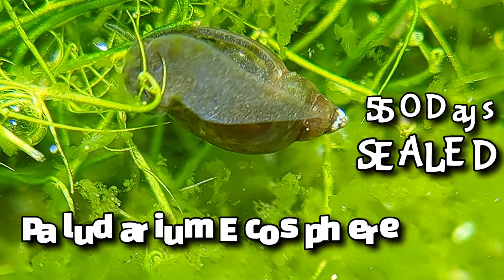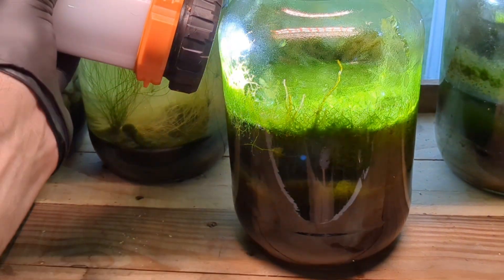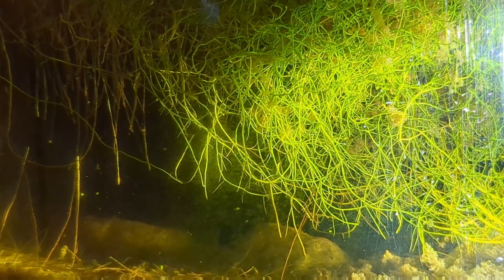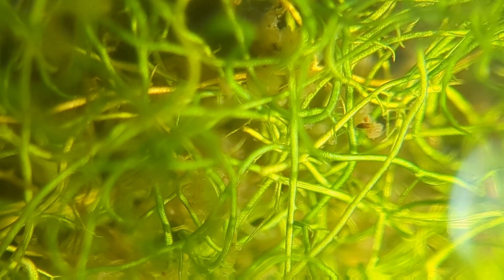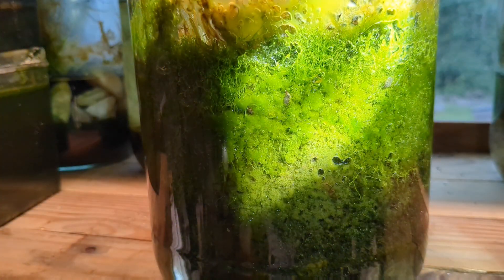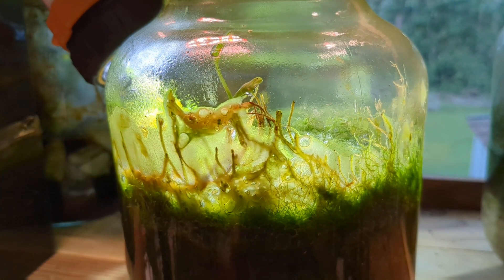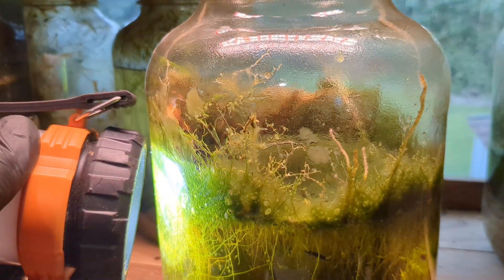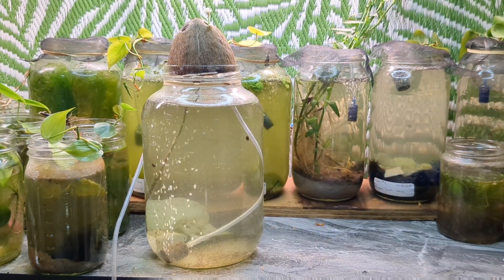Bladder Snail Biosphere - Sealed 550 Days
The Definition of a low tech aquarium! This is Eco-Sundays Episode 3. Exploring a permanently sealed Bladder Snail Paludarium. Closed for over 500 days. No pumps, no filters. Just plants and pets.

this jar represents an experimental idea. My original hypothesis was: a sealed ecosystem featuring both land and water - with a significant air "pocket" could be more stable than a simple closed aquarium.

So far that idea is proving true. as we have avoided the negative effects of a closed system most often seen in our bladder snails. Typically they maintain a tiny body size and relatively low population numbers in my sealed projects.

Yet here we see a handful, of adult size, and they even show an interesting coloration. Watch as the infamous pest snail actively feeds on algal growth.

how could anyone hate an algae eater? 🐌